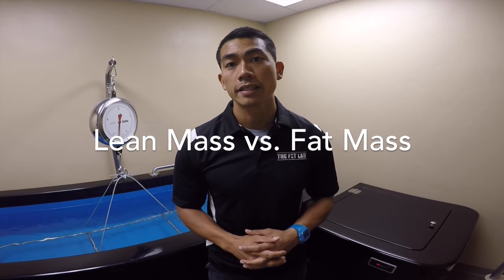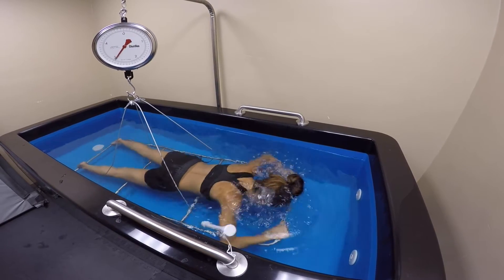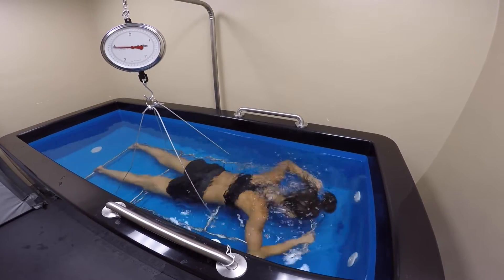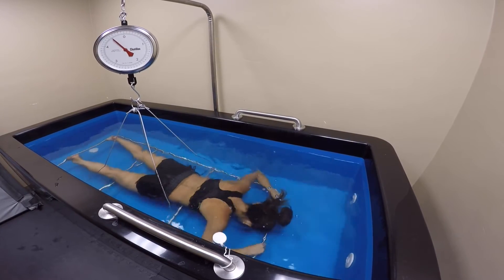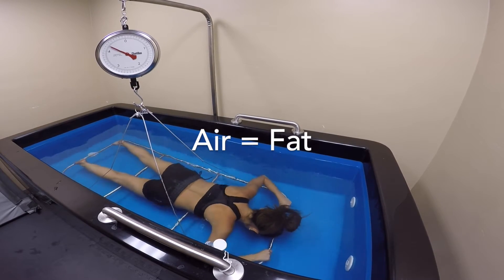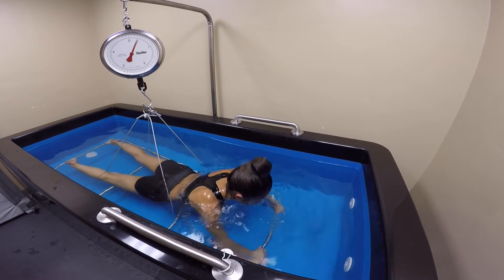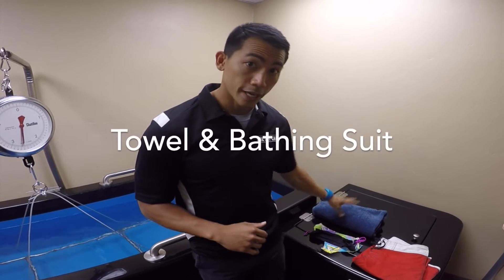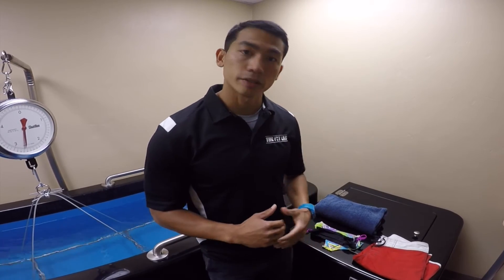Hydrostatic Dunk Test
How to perform a hydrostatic dunk tank test, what you will need, and a practice tip to help perfect the test by The Fit Lab Team.

Hydrostatic dunk tank testing is still the gold standard of measuring body composition to determine body fat percentage. With an error rate of +/-1-2%, convenience, and affordability the dunk tank test is highly recommended for everyone serious about their health and fitness goals. This test is now available in the heart of San Diego.